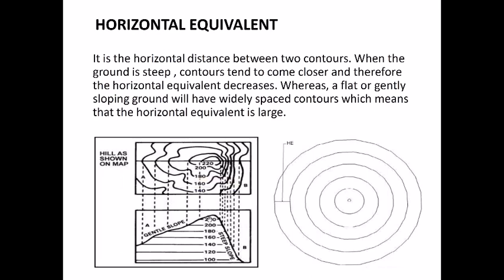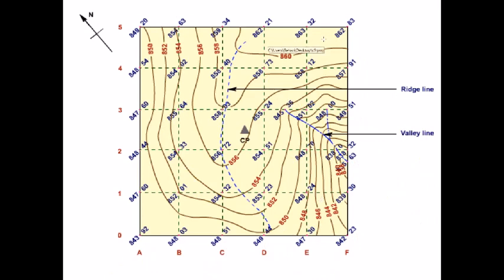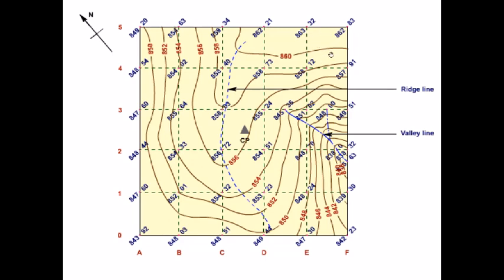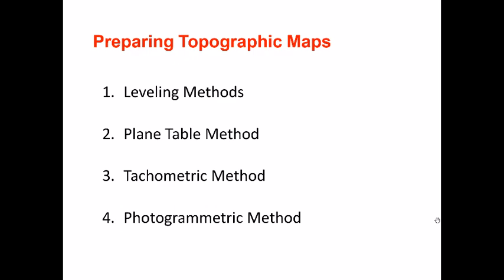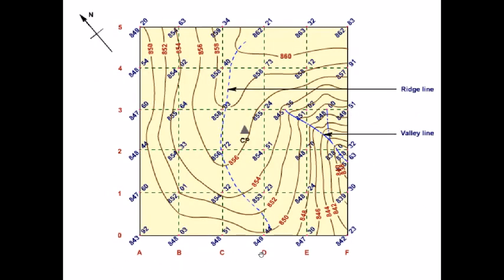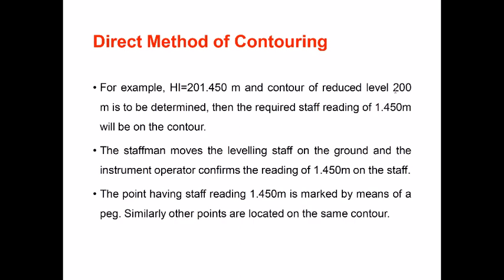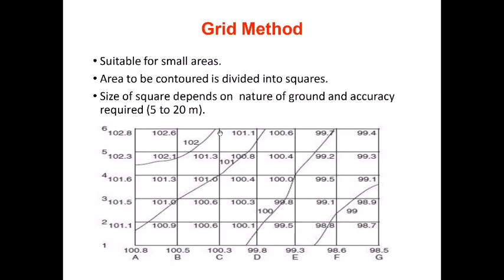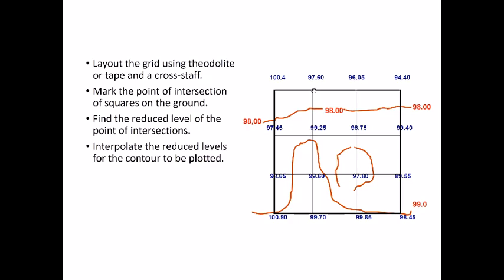ES-6B_CONTOURING | Contour Surveying | Methods of contouring | Drawing Contours